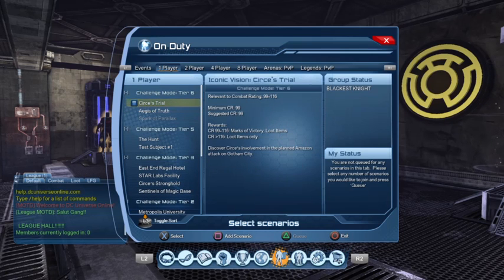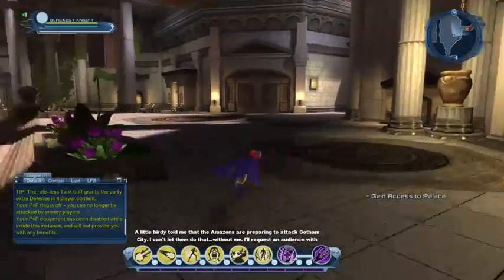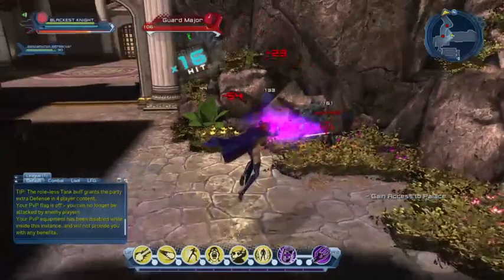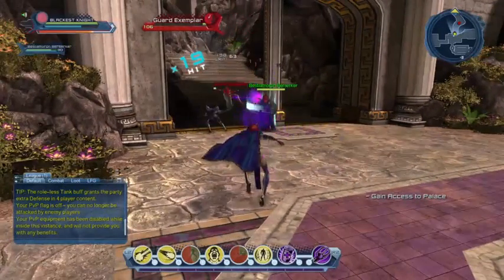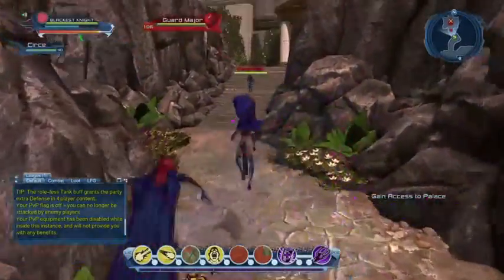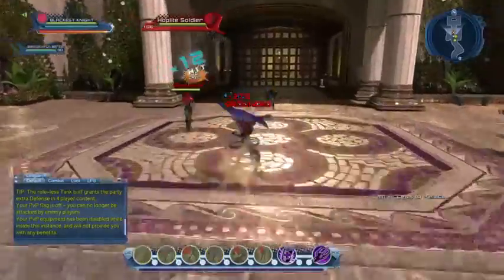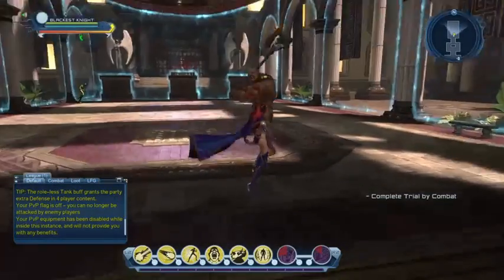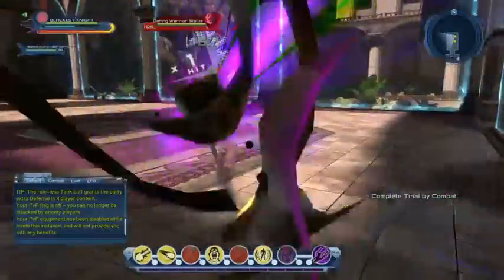DCUO Legend Circe T6 mission